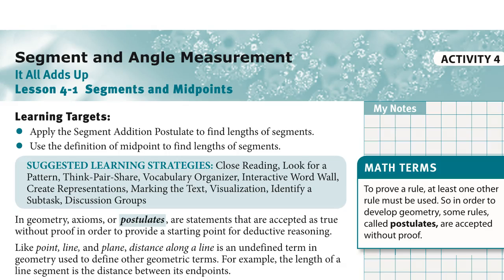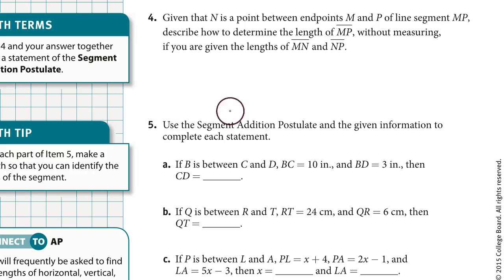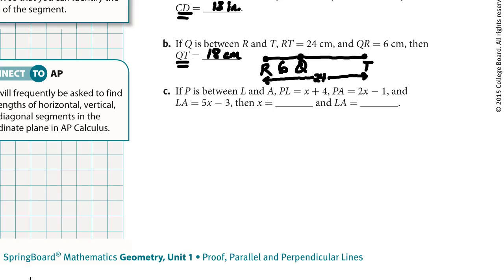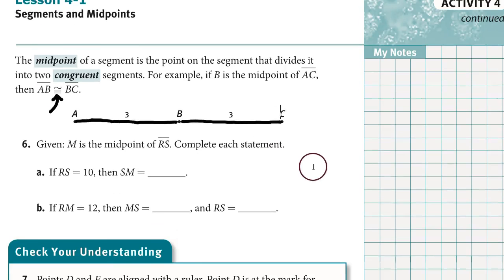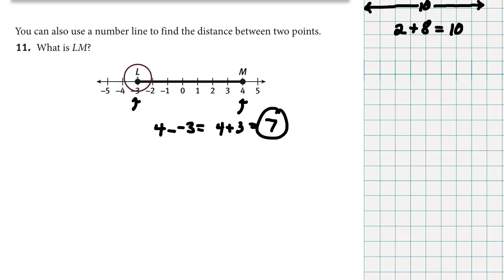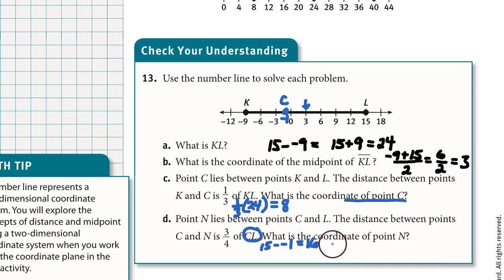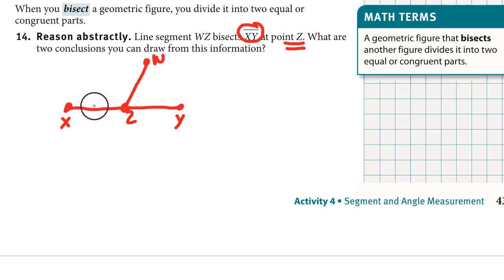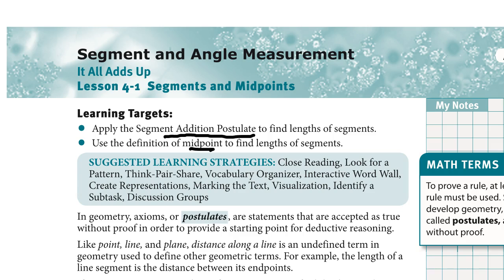4-1 Segments and Midpoints